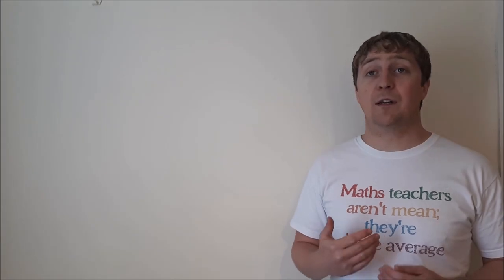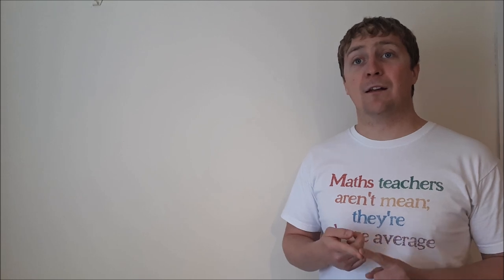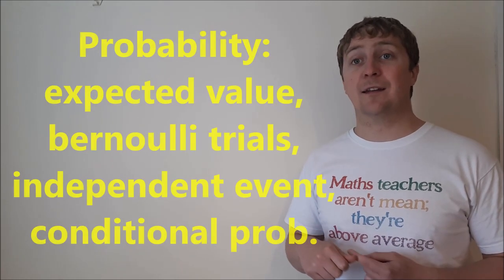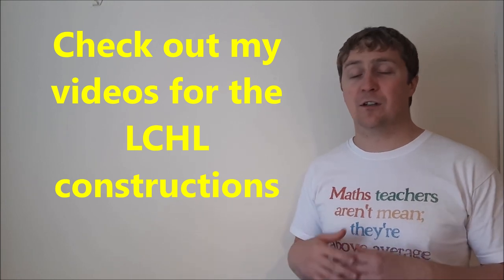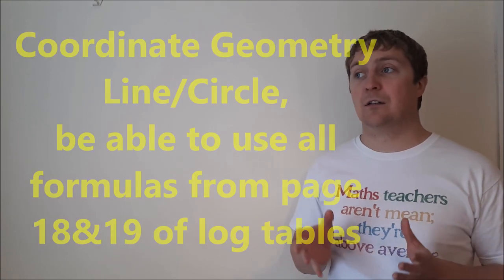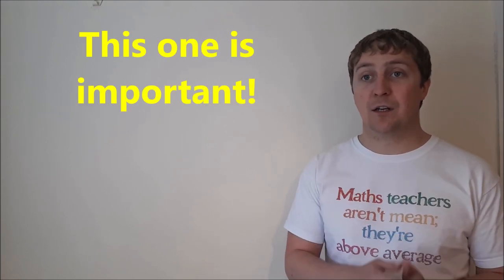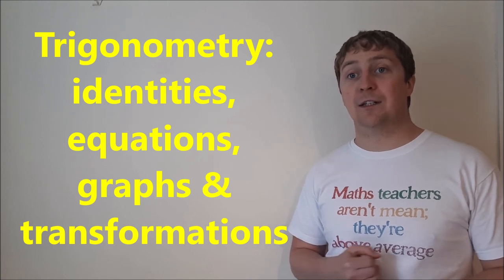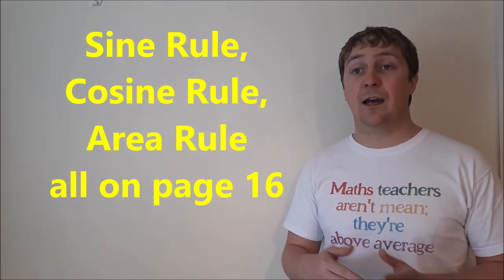Leaving Cert Higher Level Maths Paper 2 Tips and Predictions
In this video I give you my run through of LCHL maths paper 2, I discuss the most common topics and what you need to know or what you might expect. Any questions ask in the comments and I'll reply as quickly as possible.